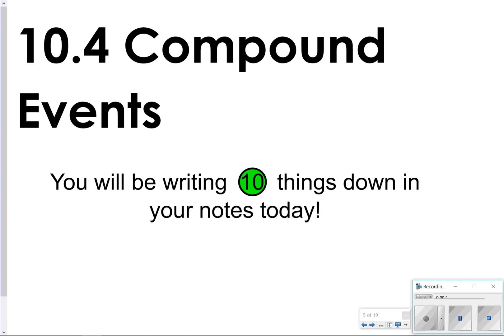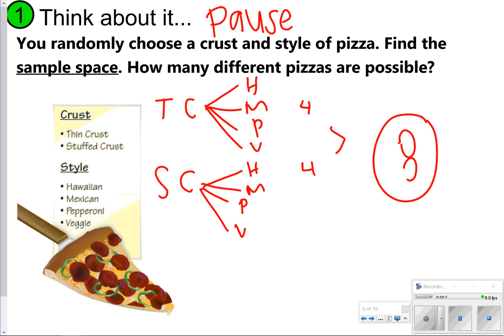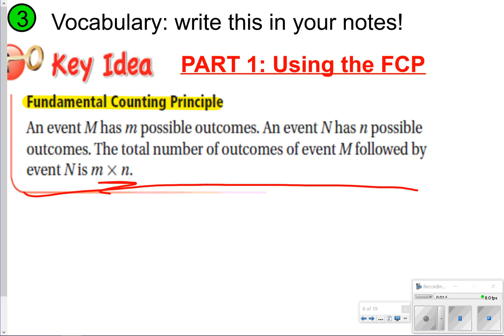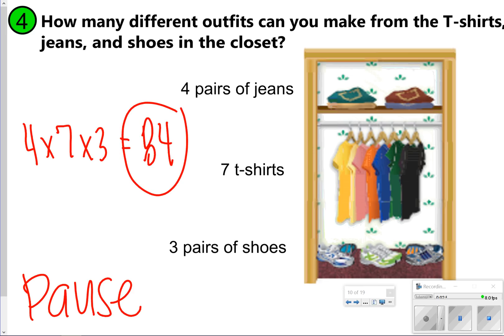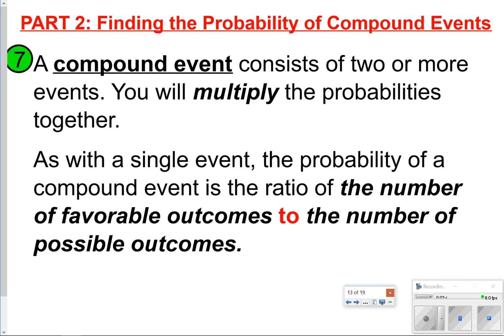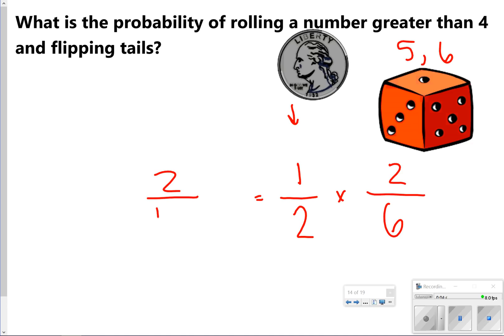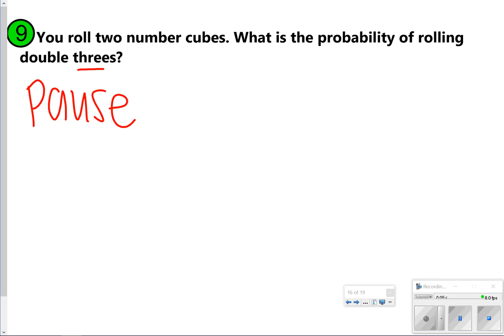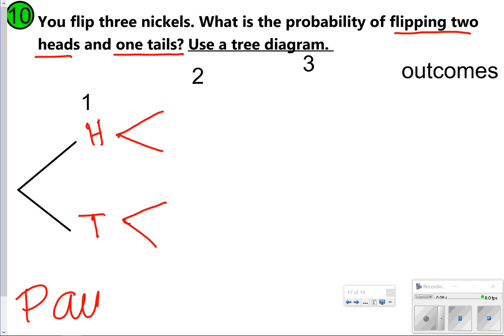10.4 Compound Events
Learn what the Fundamental Counting Principle is and how to find the probability of compound events